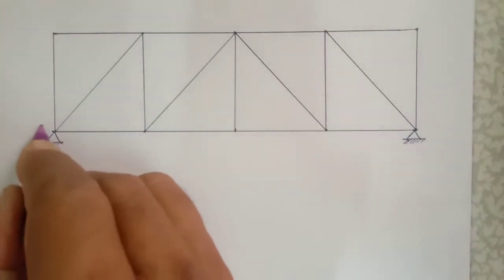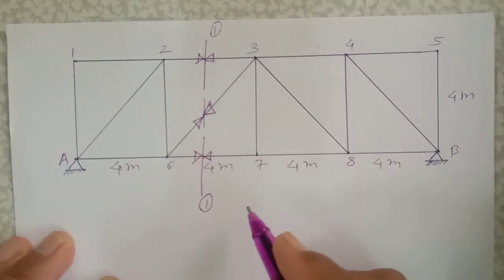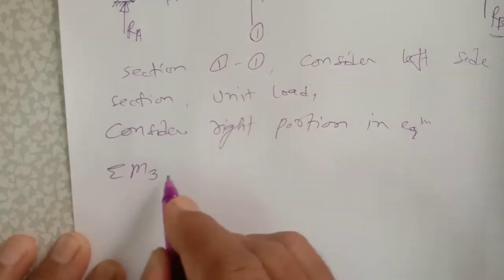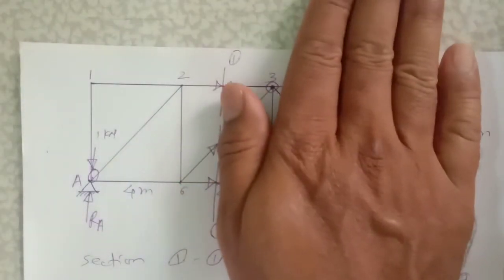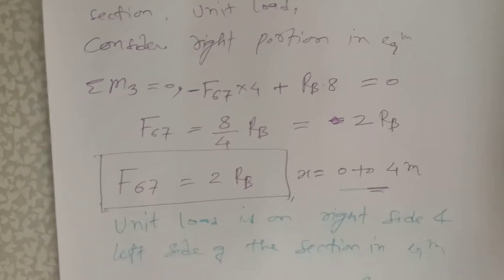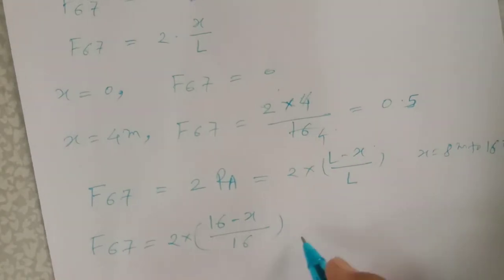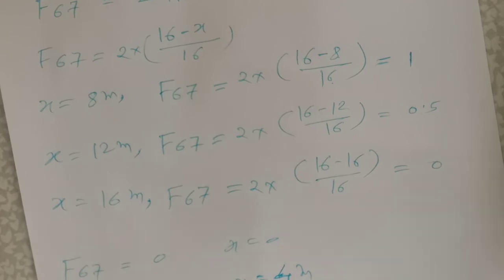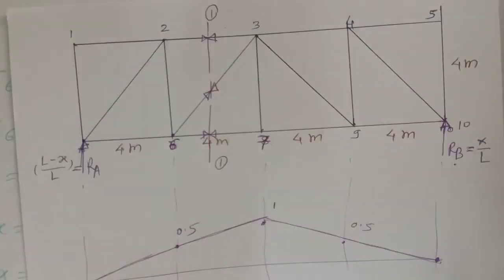ILD of truss 21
ILD of truss member , bottom member